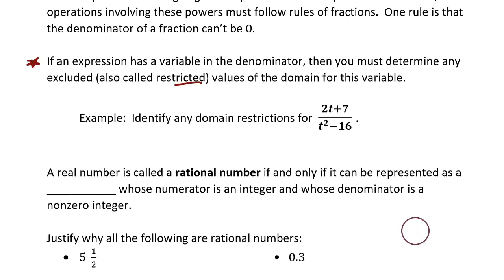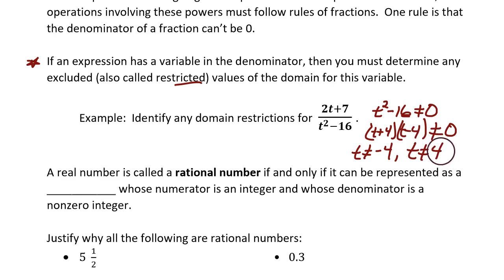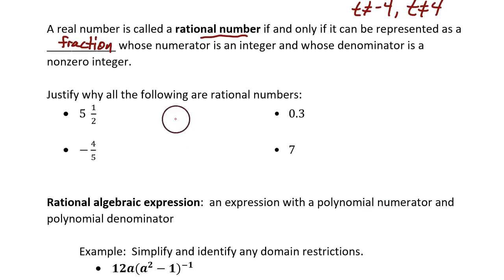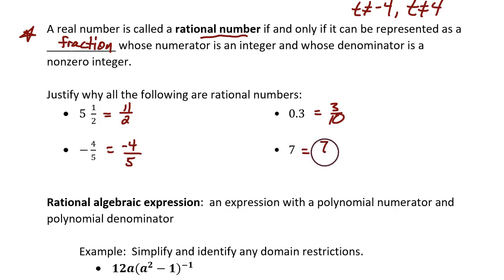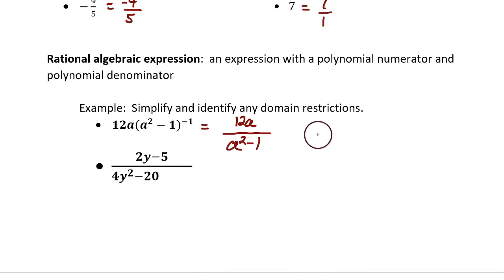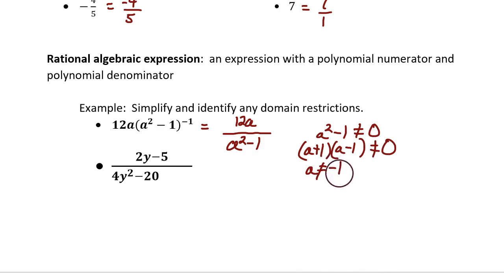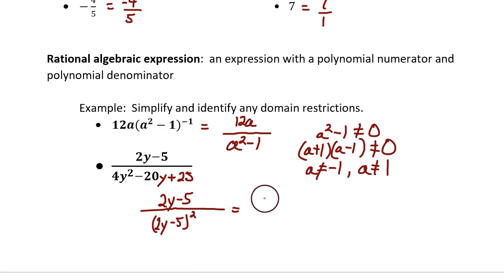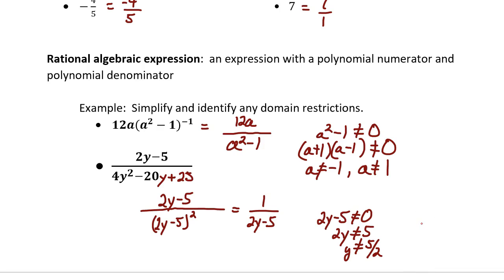5-2 Rational Algebraic Expressions